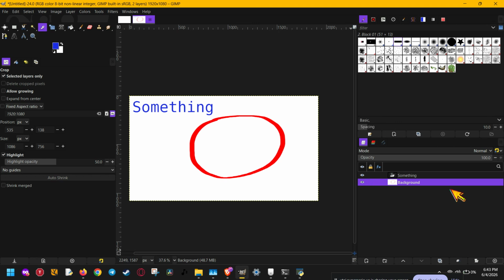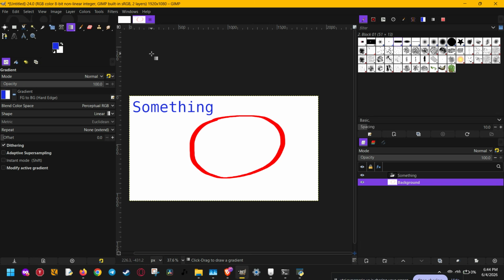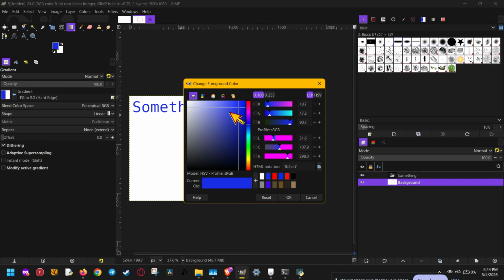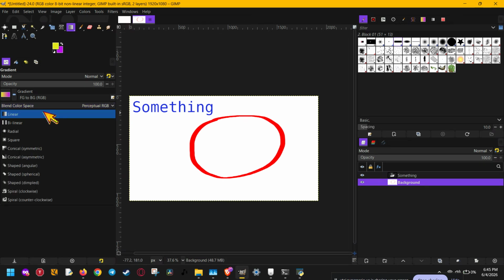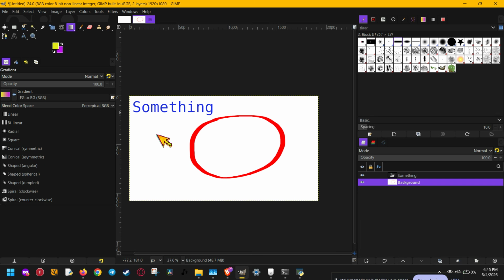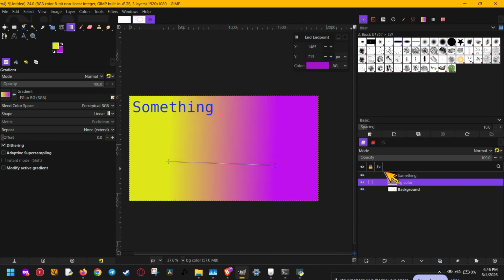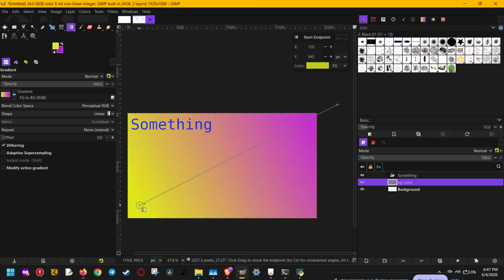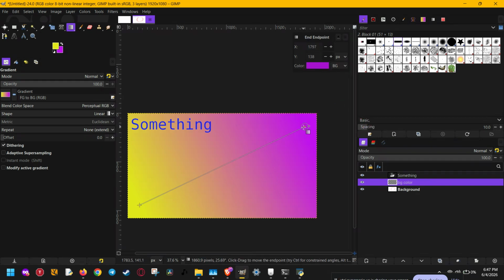How To Gradient Fill In GIMP (Easy Step-By-Step Guide)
Learn how to gradient fill in GIMP with this easy step-by-step tutorial. Create smooth color blends, customize gradient styles, and apply professional-looking effects to your designs.

🕚Timestamps:
0:00 Intro
0:18 Activate the Gradient Tool
0:52 Configure Your Colors And Style
1:34 Draw And Adjust The Gradient
2:18 Fine-Tune And Apply
2:58 Outro

✍️What You'll Learn In This Video:
• How To Activate The Gradient Tool In GIMP
• How To Set Foreground And Background Colors For A Gradient
• How To Choose Linear, Radial, Square, And Spiral Gradient Shapes
• How To Draw And Adjust A Gradient On The Canvas
• How To Add Extra Color Stops For Multi-Color Effects
• How To Finalize And Apply A Gradient Fill In GIMP

💡Pro Tips For GIMP Gradient Fill:
• Hold Ctrl While Dragging To Snap Your Gradient Line To Cleaner Angles
• Use Shorter Drag Distances For Sharper Color Transitions
• Move The Midpoint Diamond To Control The Blend Balance
• Click The Gradient Line To Add Extra Color Stops For More Creative Effects
• Try Radial Gradients For Glow Effects And Background Spotlights